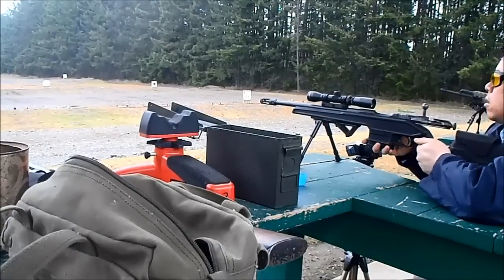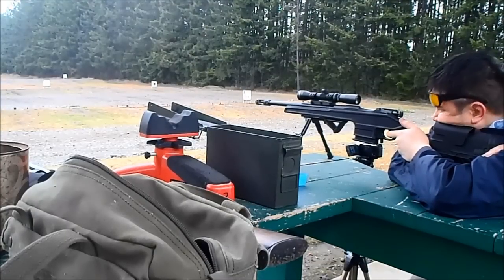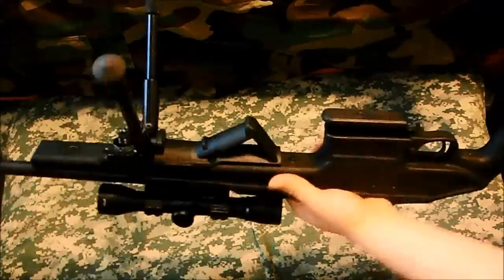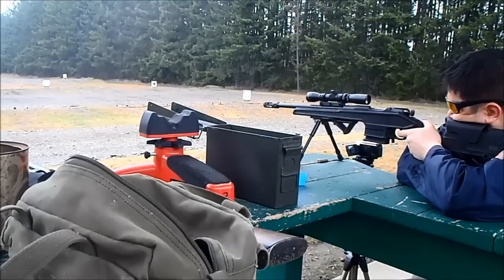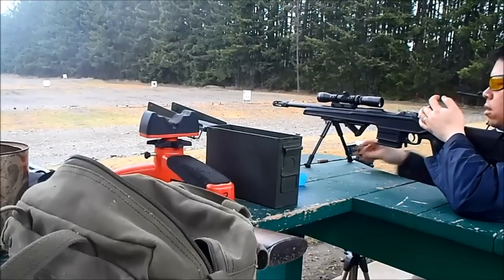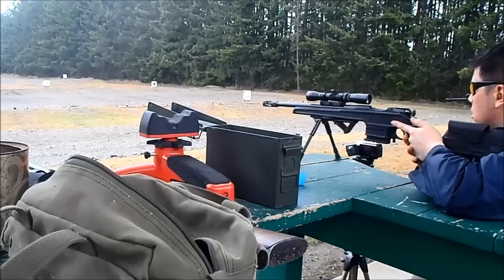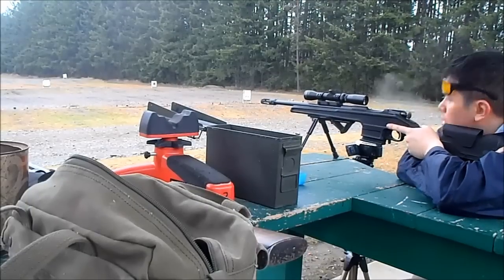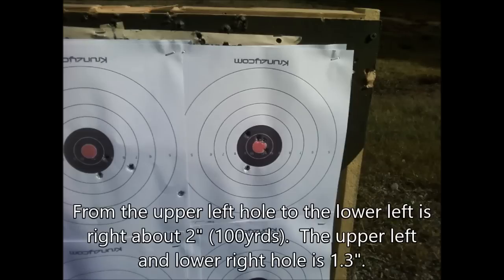Surprizing accuracy group 16" bbl Mosin Nagant Promag Archangel stock AA9130 (Scout Scope rifle)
I wasn't prepared for what my gun produced.